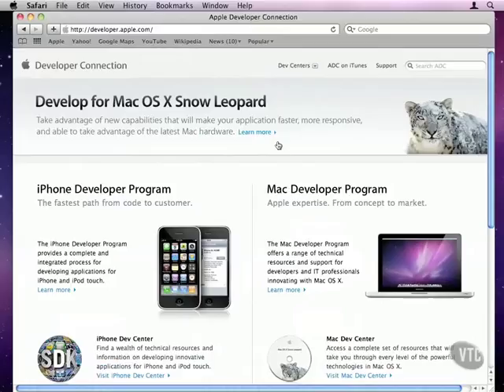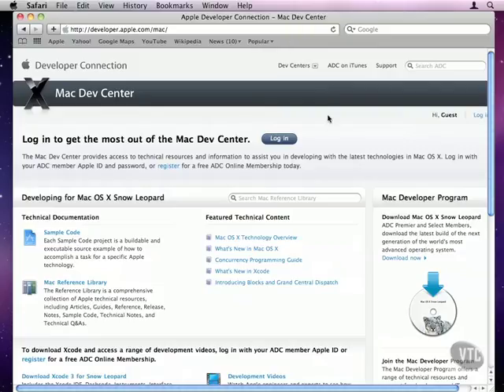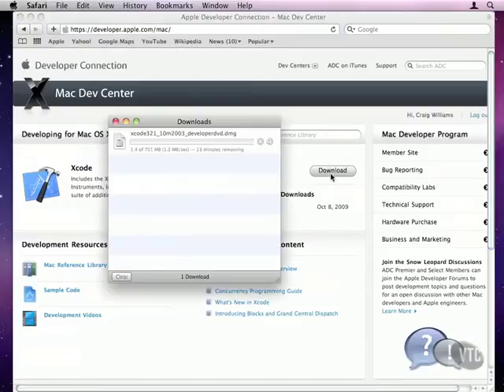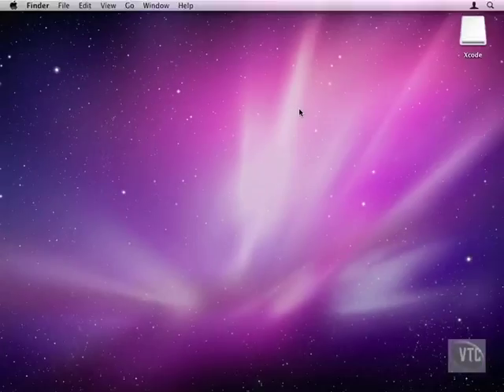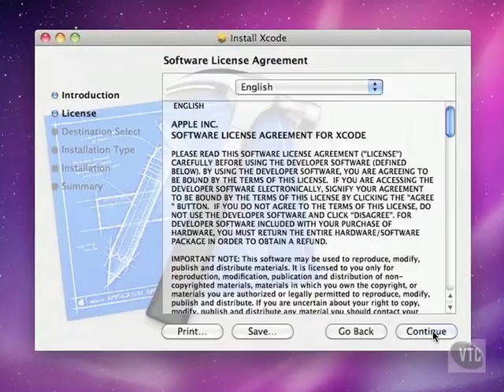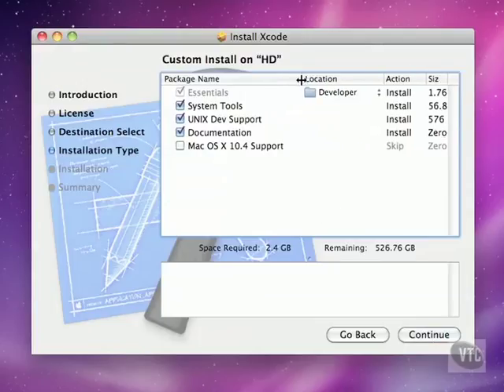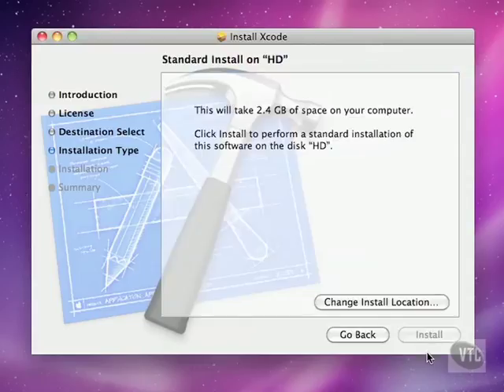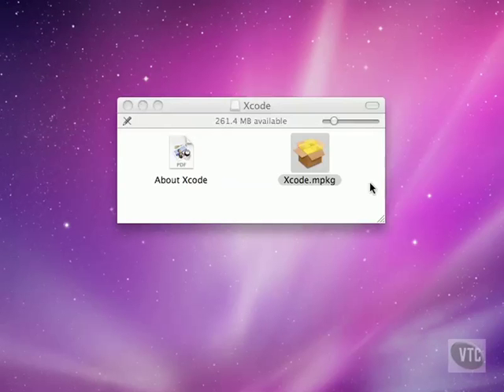02 02 Logging In Downloading and Installing Xcode